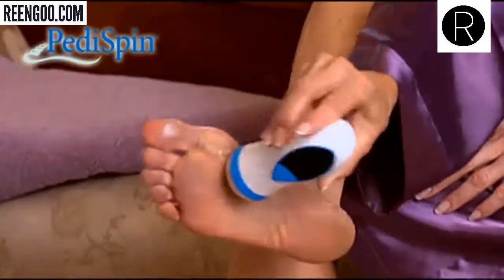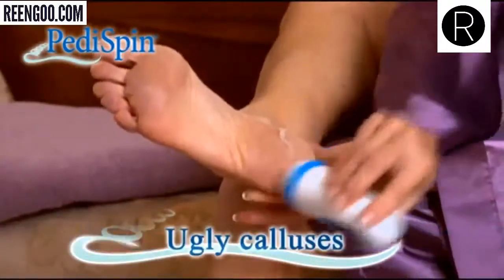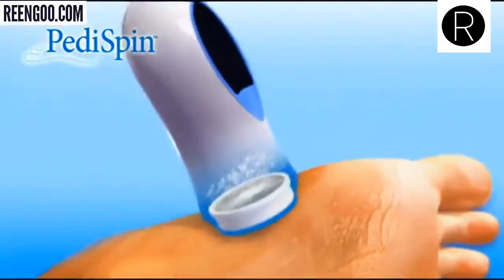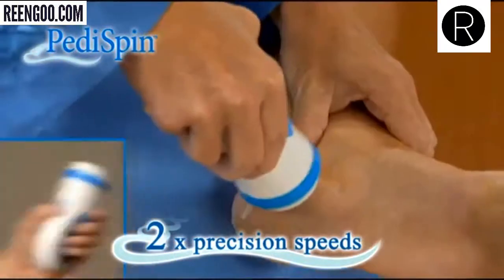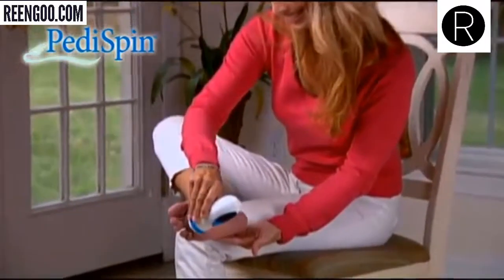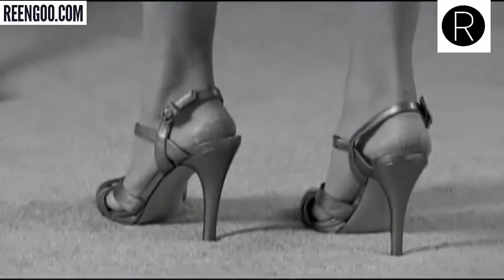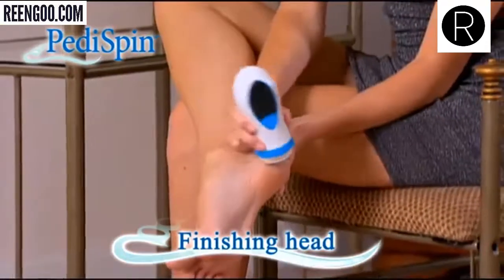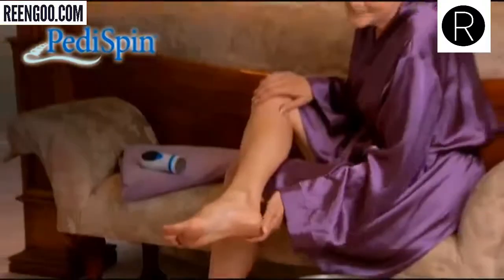Magic Pedi Spin 1280 720